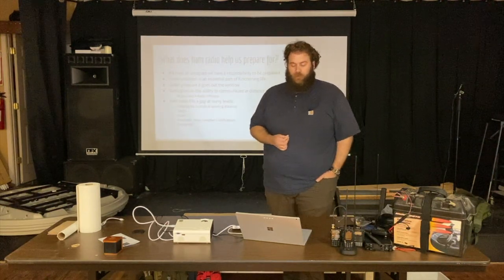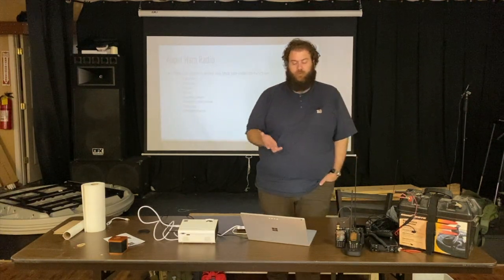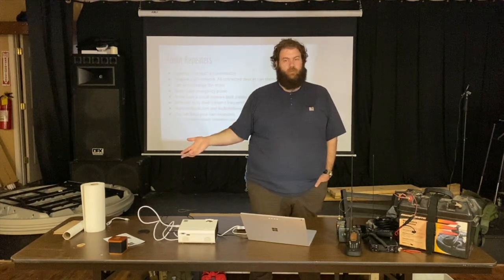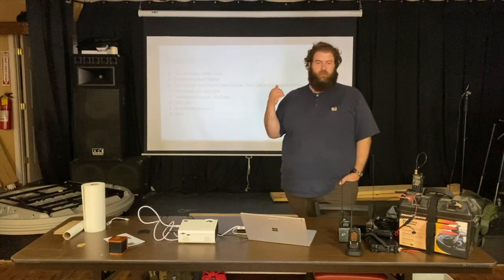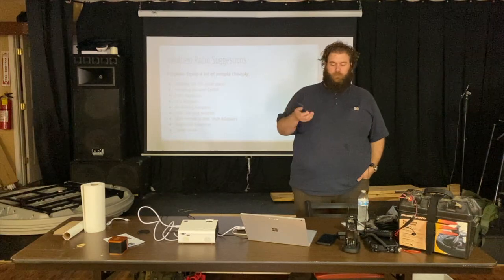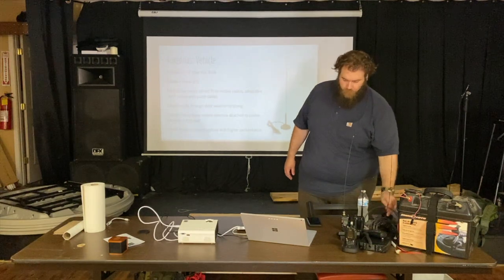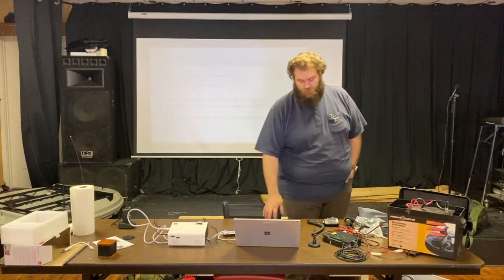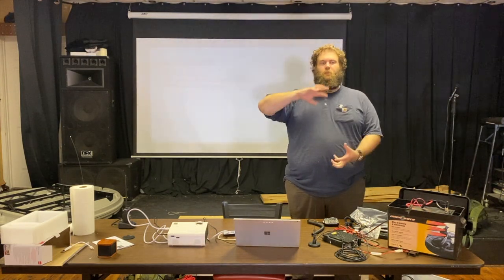Ham Radio Introduction - Evan Dixon